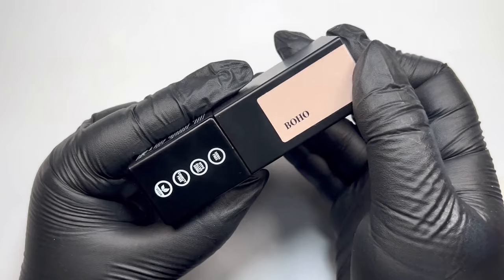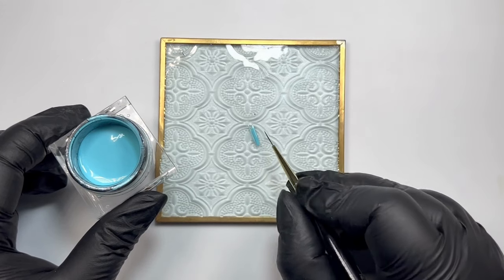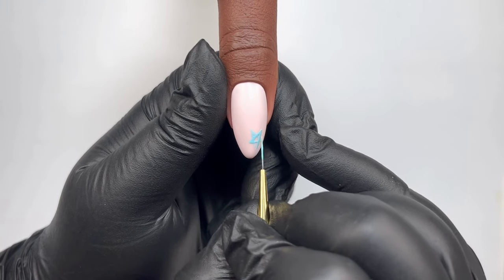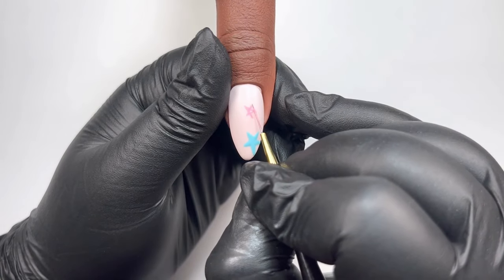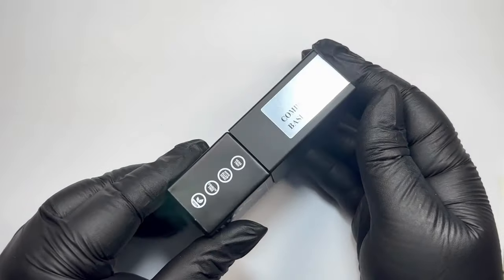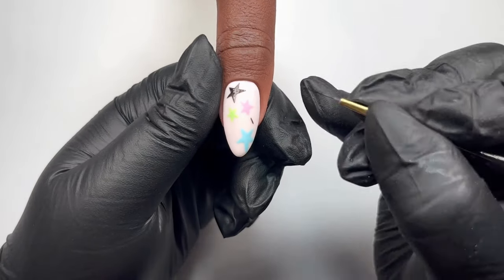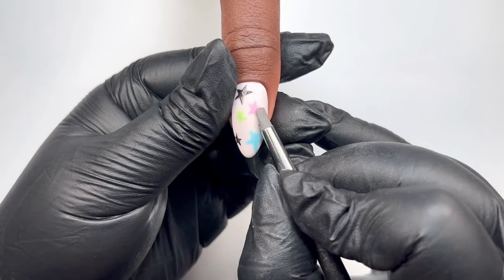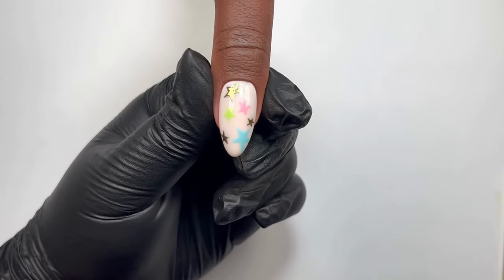Freehand Nail Art, Stars and Isolated Chrome - HONA, Home of Nail Art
Get festival-ready with this HONA festival nail art tutorial by our talented educator, Sara @glamourphile!🌟 In this tutorial, Sara shares her personal tips and tricks for drawing stars freehand💫 Sara also demonstrates how to master the art of isolated chrome, adding that extra touch of shimmer to your designs💅✨

Give it a thumbs up if you love it and hit the subscribe button for more nail art tutorials!👍 Remember to tag us in your nail art creations and use the hashtag PureHONA for a chance to be featured on our socials! 🌈💅

for the best Hypoallergenic HEMA, HPMA and IBOA free nail art supplies and products

For more exclusive content, product launch sneak peeks, and community fun, join our HONA Facebook community

🎁Product List🎁